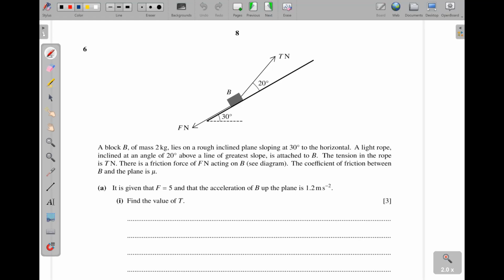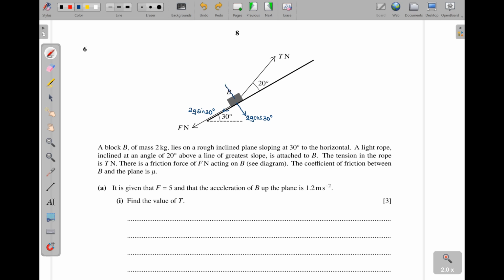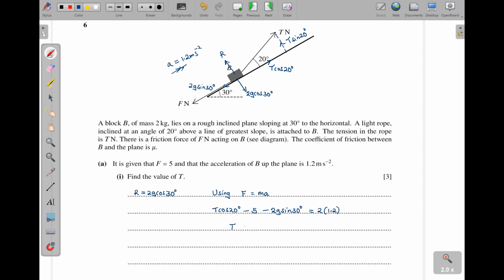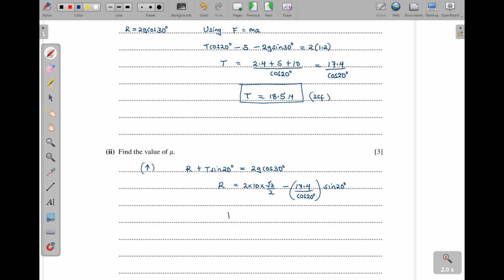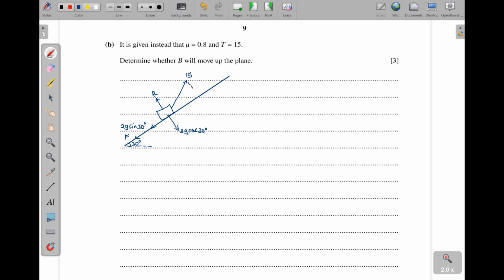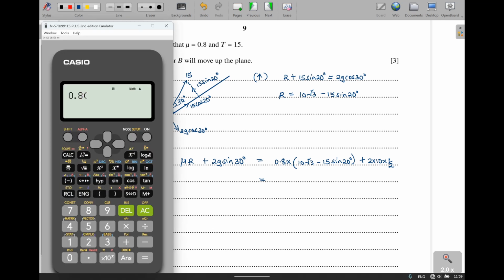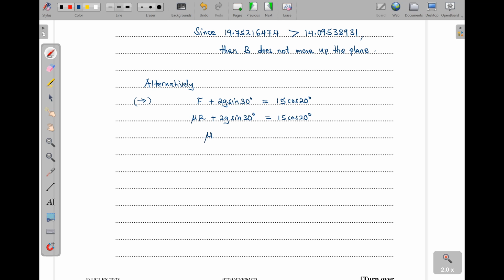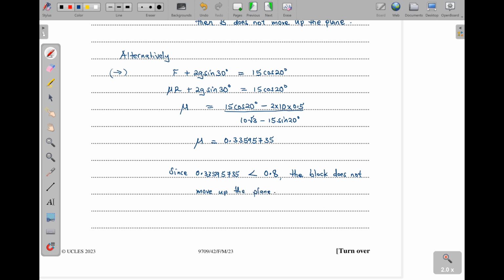9709/42/F/M/23 -- QN 6 (MOTION ON INCLINED PLANE) -- MECHANICS MATHEMATICS PAPER 42 FEB/MAR 2023